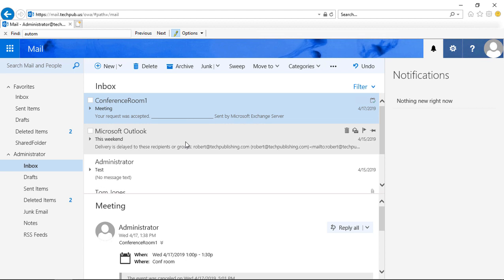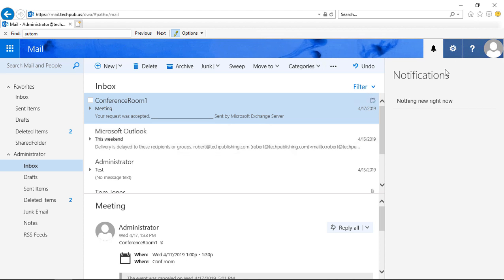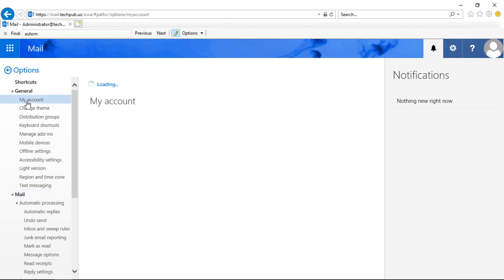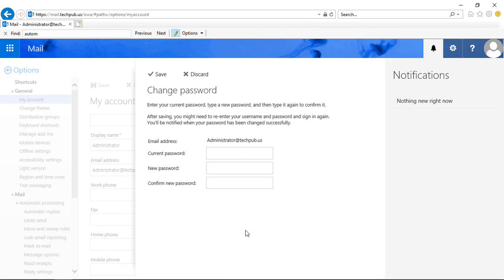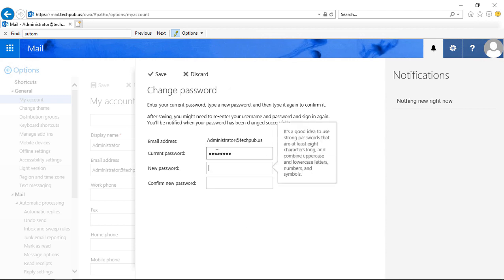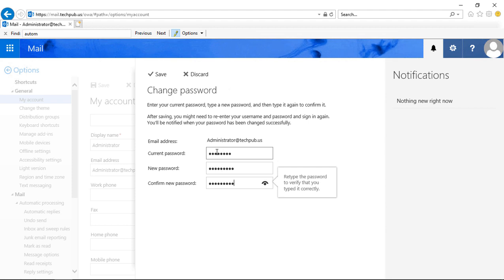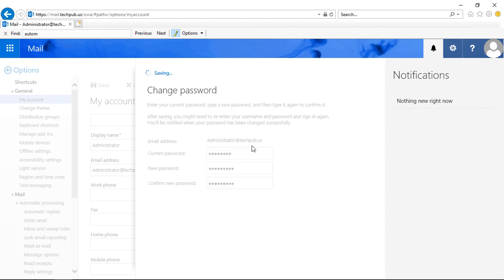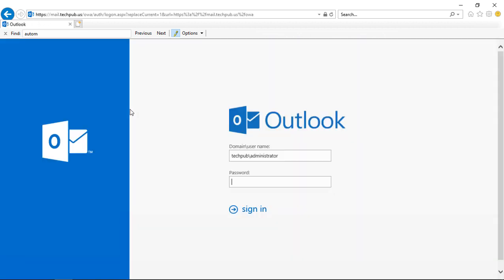How to change your password in Outlook Web App 2019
Professor Robert McMillen shows you how to change your password in Outlook Web App (OWA) 2019